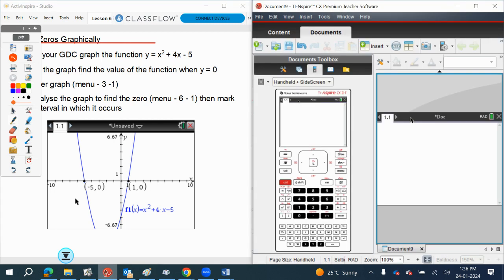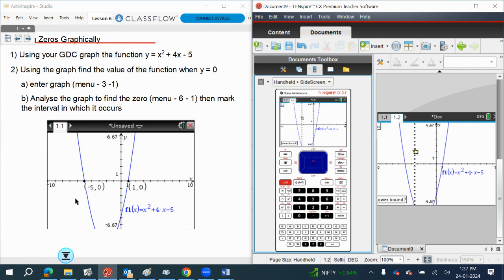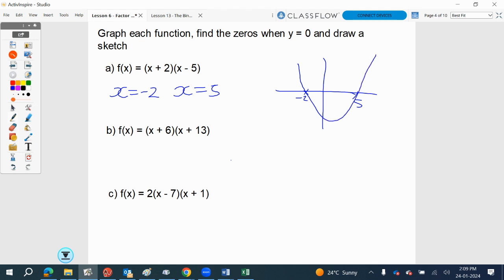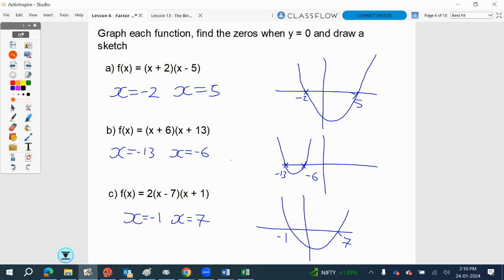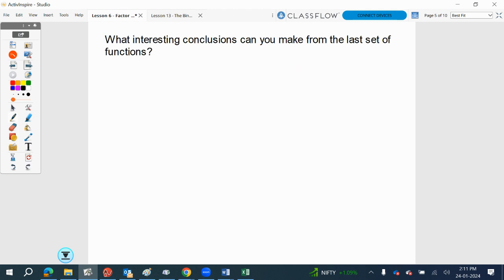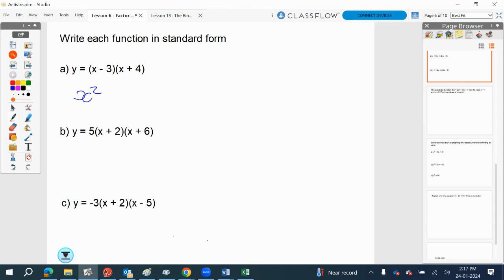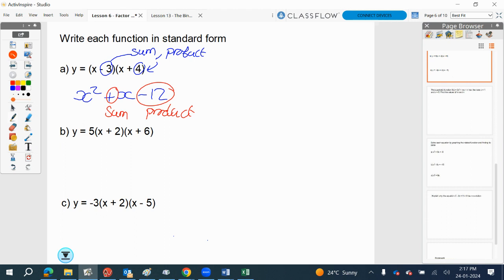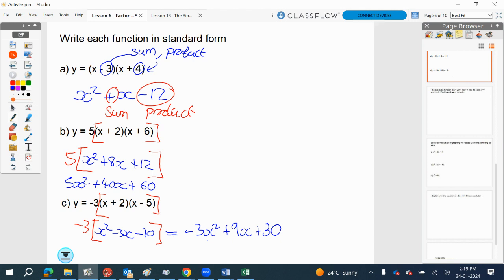IM2 U3L6: Factor Form